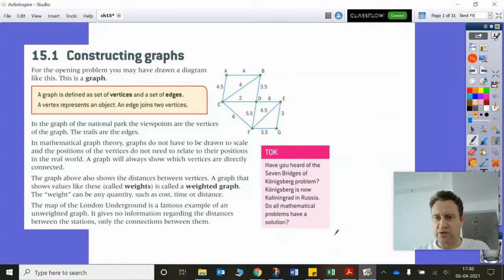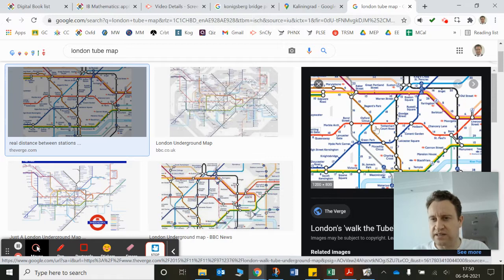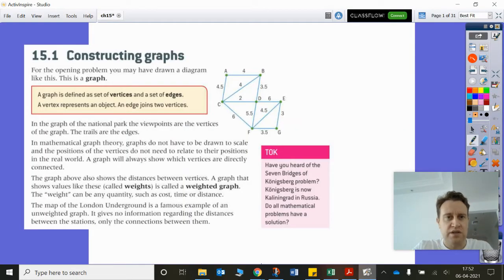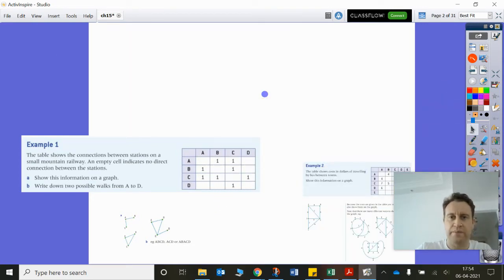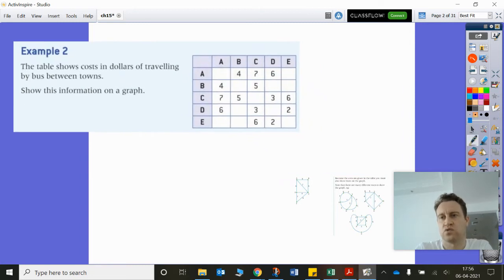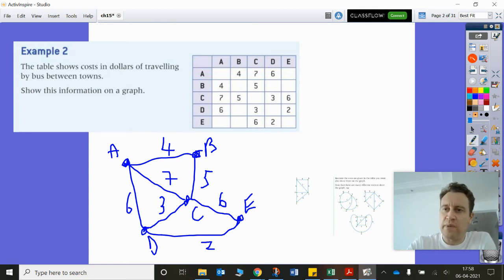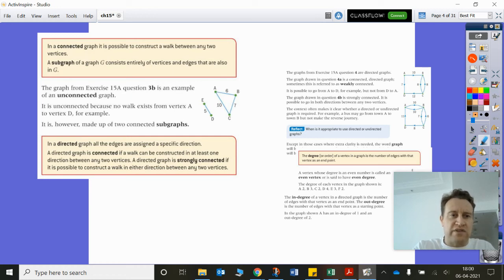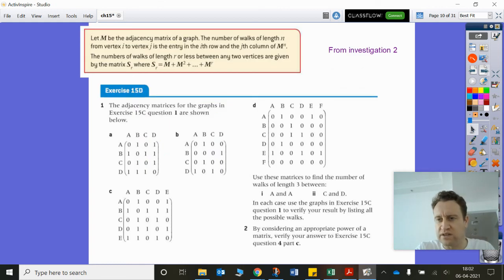Ex15A, Ex15B: graph theory introduction and adjacency tables (GTU)